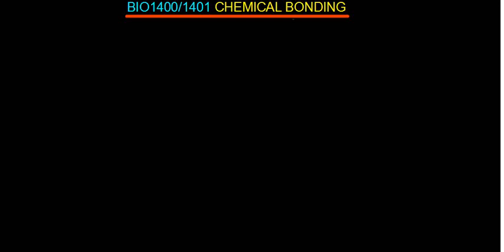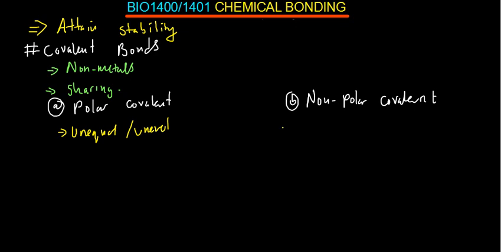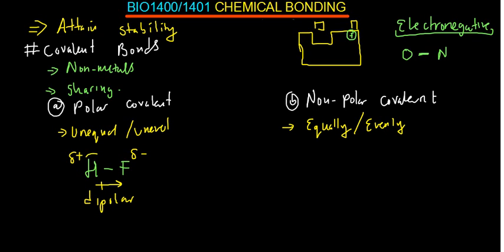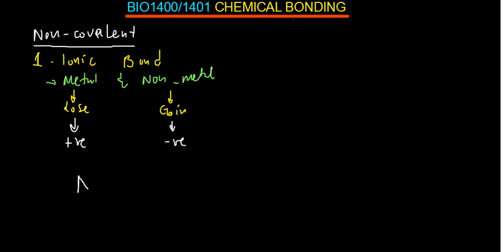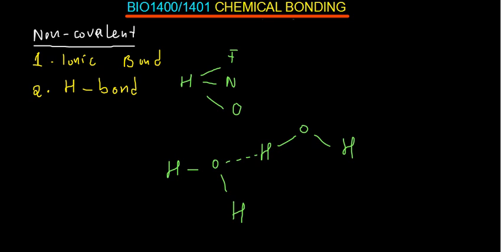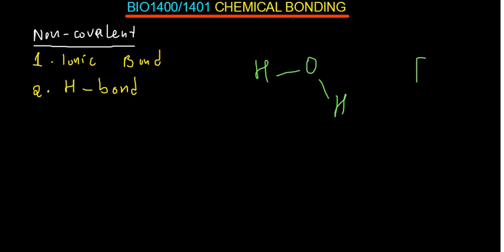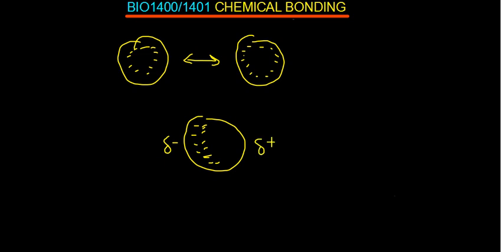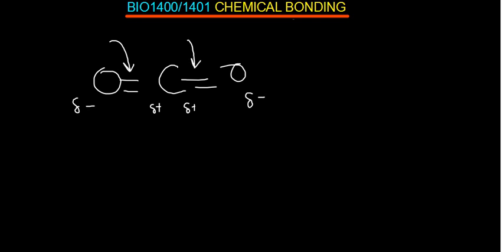BIO1400/1401 CHEMICAL BONDING